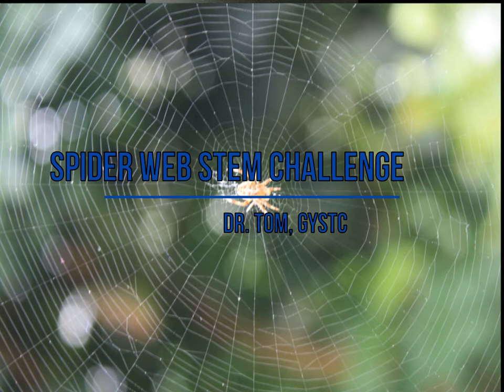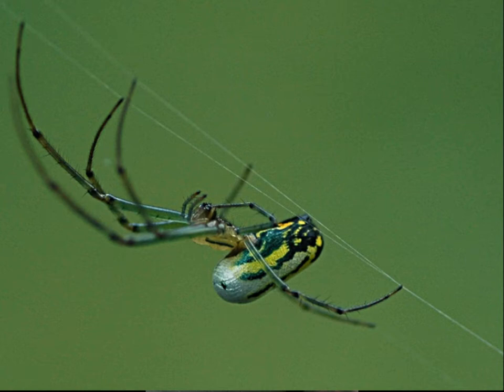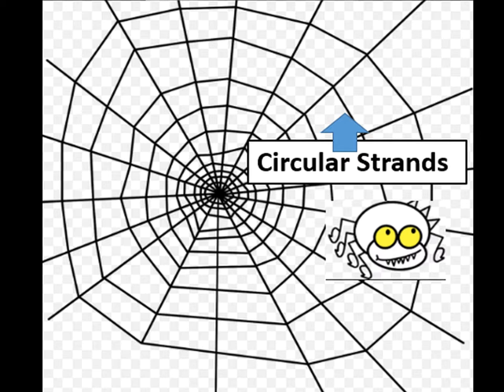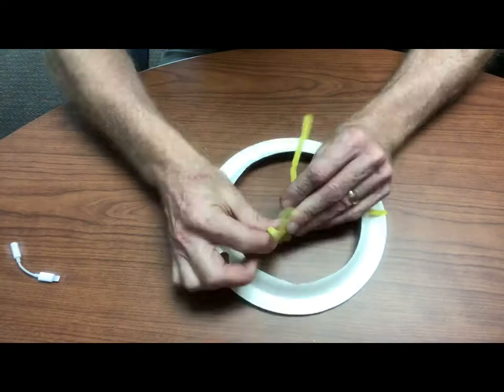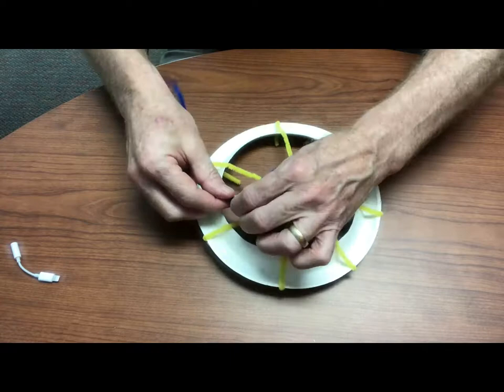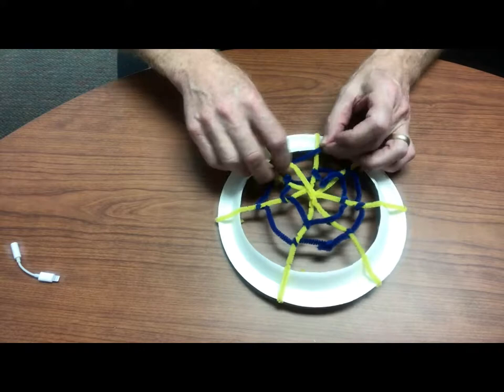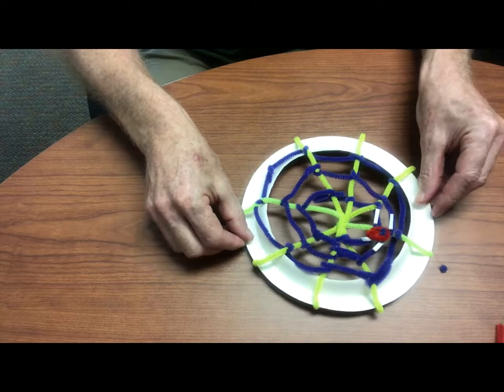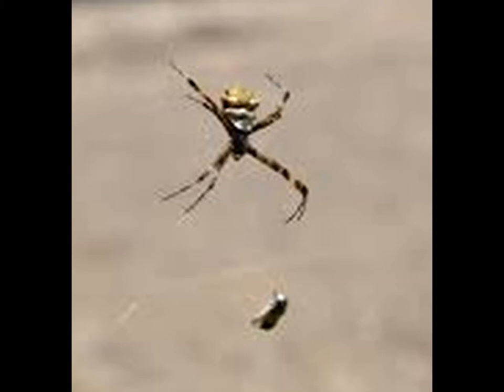Spider Web Engineering Final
In this STEM Challenge, students create and test a model of a spider web that spans the gap needed for the best hunting possible. Spiders construct their webs in an organized and calculated manner.  In designing their web, students should engineer like a spider who starts with the foundational strand to bridge the gap, adds the outward ones and then ties things together with the circular strands.